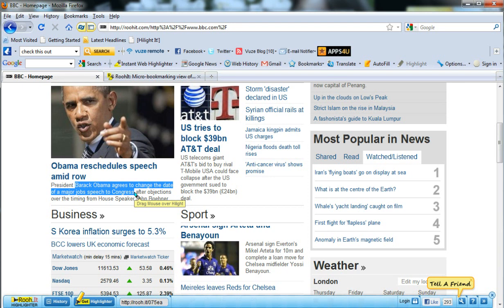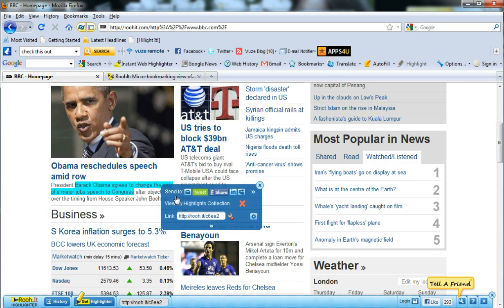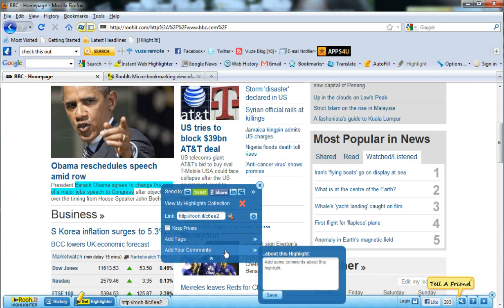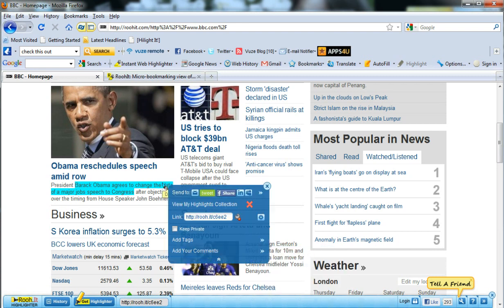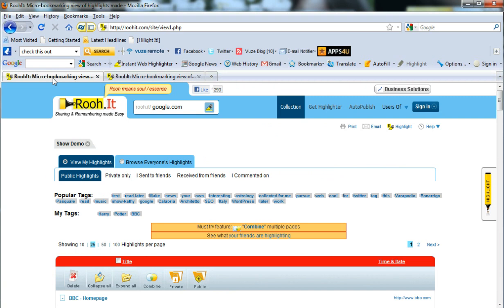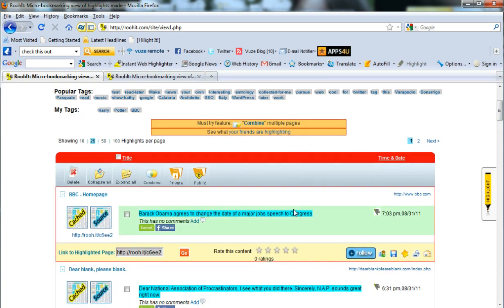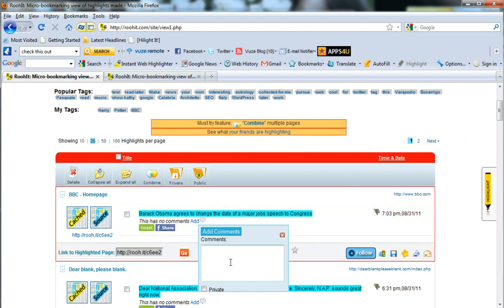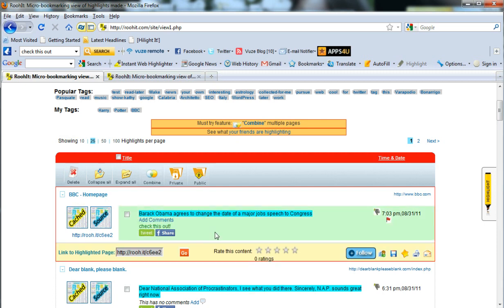How To Add A Comment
How to add a comment to your highlight is demoed for you in this video.